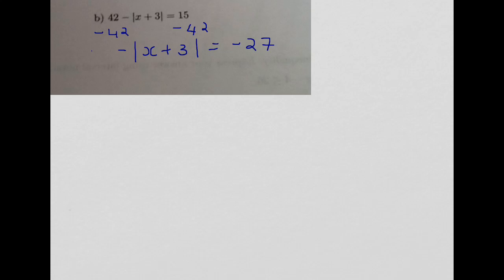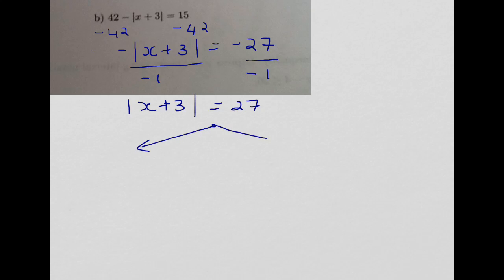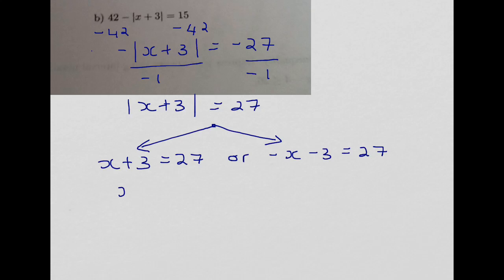Alg2 Ch 1 SG Q2b